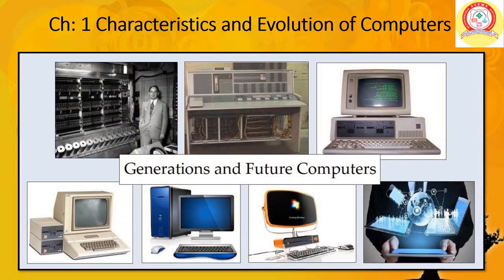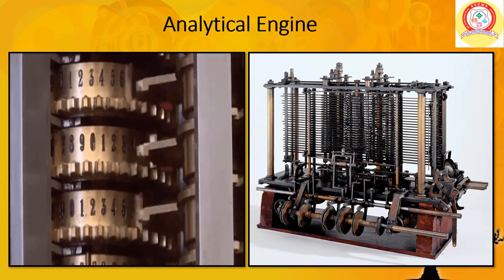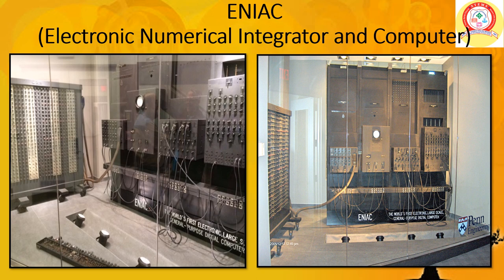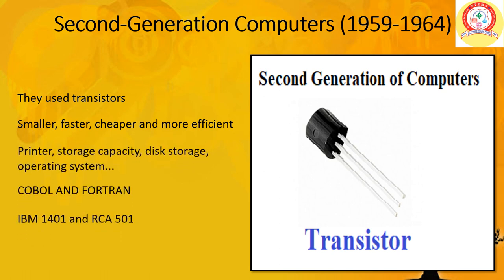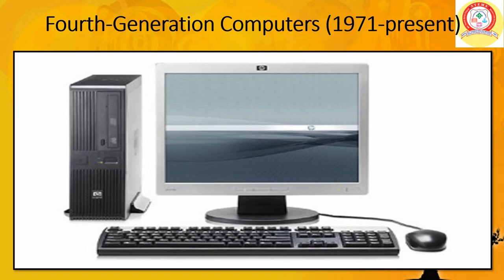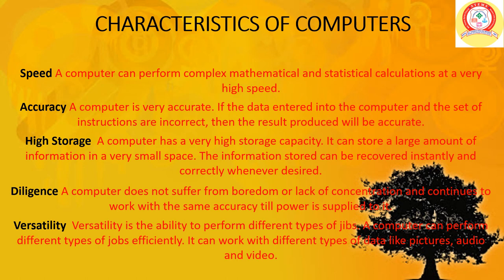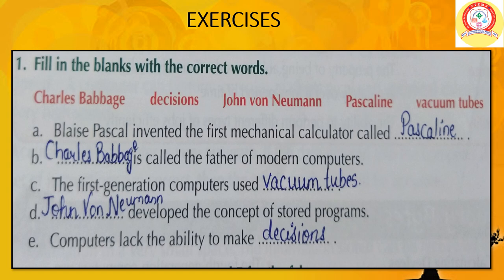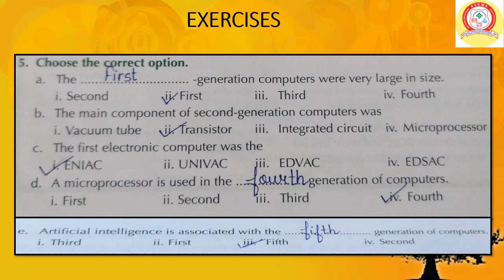Std 5 # Computer # Ch 1